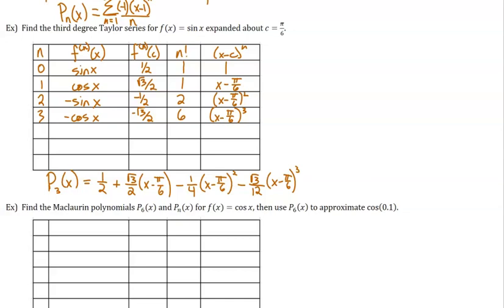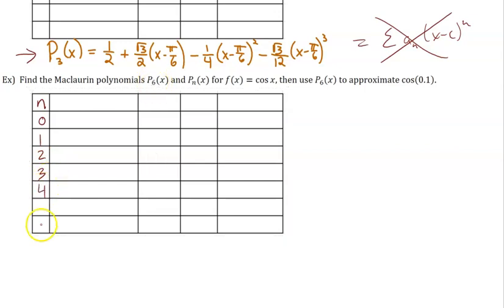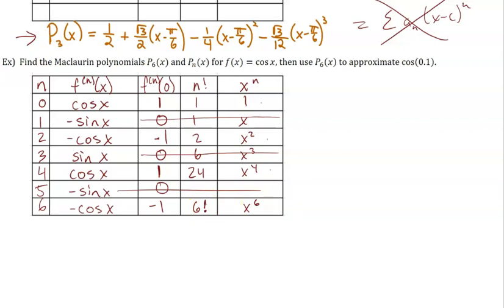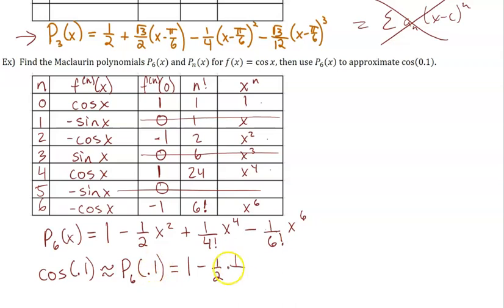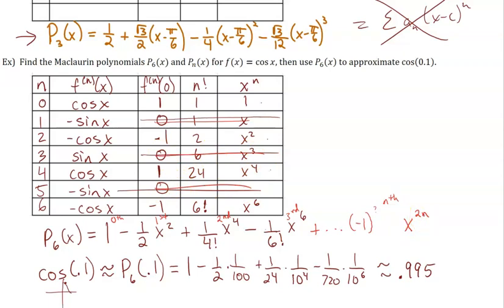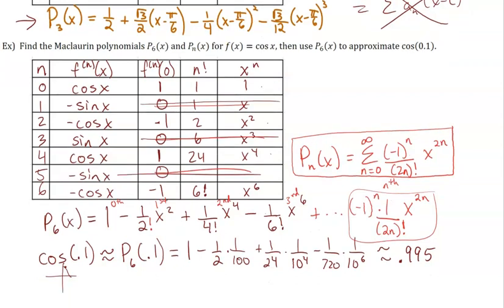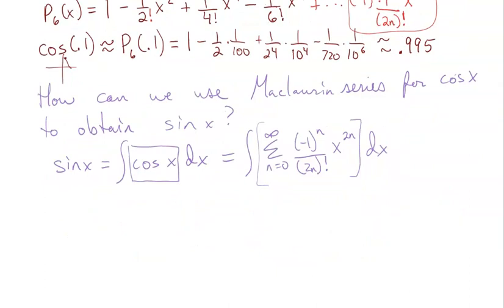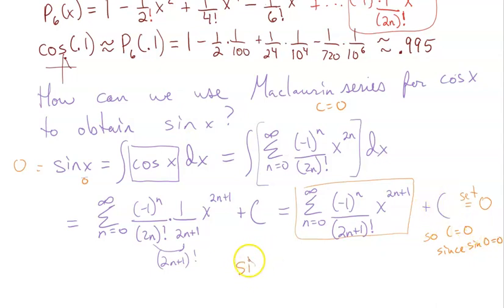VPR 9 8 cont'd